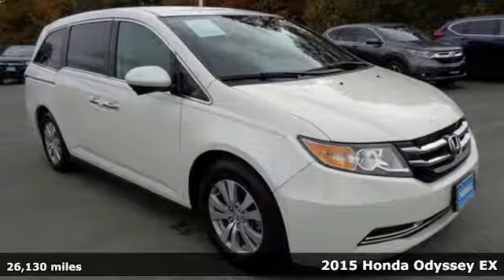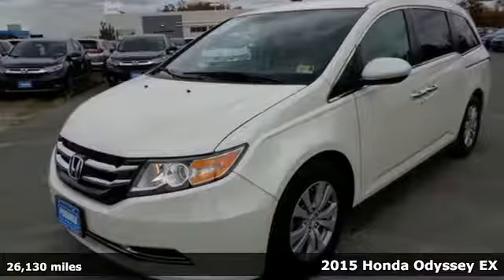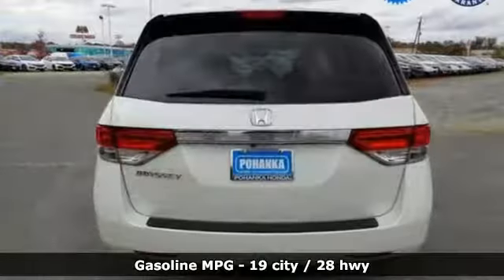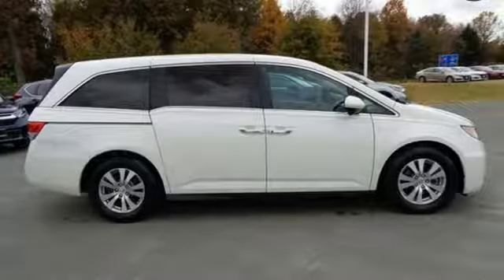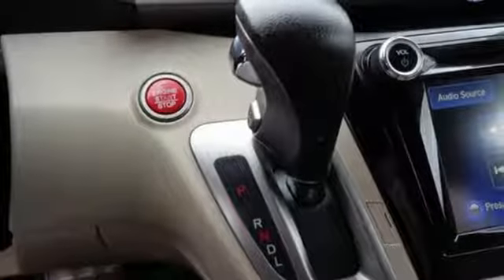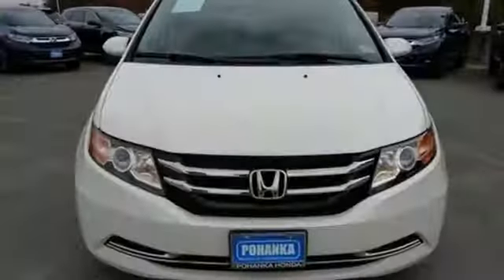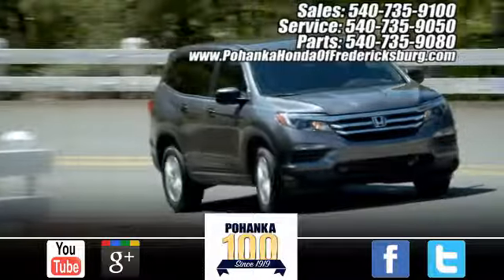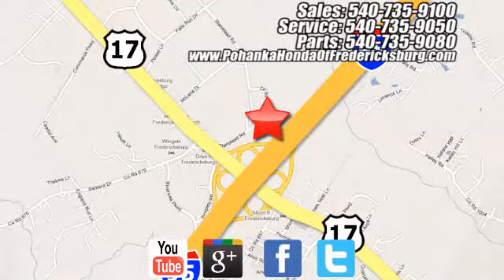Used 2015 Honda Odyssey Fredericksburg VA Richmond, VA 18H678 - SOLD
Year: 2015
Make: Honda
Model: Odyssey
Trim: EX
Engine: 3.5L V6 SOHC i-VTEC 24V
Transmission: 6-Speed Automatic
Color: White
Interior: Beige
Mileage: 26130
Stock #: 18H678
VIN: 5FNRL5H4XFB108090
This 2015 odyssey is a one owner vehicle and has low miles right around 26k!!! BACKUP CAMERA!! LANE ASSIST!! Paint looks great, interior is super clean, wheels are flawless and runs like new!!! Michelin tires with loads of tread!! Our reconditioning fee is included in this price of the vehicle as to where other dealers are adding fees around 1,695 to the cost of the vehicle!! CARFAX One-Owner. White 2015 Honda Odyssey EX FWD 6-Speed Automatic 3.5L V6 SOHC i-VTEC 24VbrbrRecent Arrival! Odometer is 5074 miles below market average! 28/19 Highway/City MPG**brbrAwards:br * JD Power Vehicle Dependability Study * 2015 IIHS Top Safety Pick * 2015 KBB.com Best Buy Awards * 2015 KBB.com 15 Best Family Cars * 2015 KBB.com Brand Image Awardsbr2016 Kelley Blue Book Brand Image Awards are based on the Brand Watch(tm) study from Kelley Blue Book Market Intelligence. Award calculated among non-luxury shoppers. Kelley Blue Book is a registered trademark of Kelley Blue Book Co., Inc.brAll prices exclude taxes, title, license, and dealer processing fee of $699.00. Published price subject to change without notice to correct errors or omissions or in the event of inventory fluctuations. All features not on all vehicles. Vehicles shown are for illustration purposes only. MPG is based on 2017 EPA mileage ratings. Use for comparison purposes only. Your mileage will vary depending on driving conditions, how you drive and maintain your vehicle, battery-pack (hybrid only) and other factors.brbrReviews:brbr * The Honda Odyssey is a clear choice for a family looking for a practical, comfortable, fuel-efficient, feature-packed 8-passenger hauler. It's easily better at those tasks than a full-sized SUV, and there's nothing like those sliding doors when you're in a tight parking lot. Source: KBB.combr * Agile handling; fuel-efficient V6; quiet cabin; configurable second-row seat; easy-to-fold third-row seat; top crash test scores. Source: Edmundsbr * The Honda Odyssey has a wide, low stance with a modern aerodynamic feel. Its fresh, angled lines, combined with updates to its front end, grille, and rear taillights result in a bold design. Take into consideration its great records for reliability and safety combined with fact that it is enjoyable and comfortable to drive, and this is one vehicle should not be missed. Depending on the trim level you select, it can seat up to 7 or 8 passengers. The third row seats are split, and each seat can fold flat into the floor. The outside seats in the second row can slide towards the walls, so that three child safety seats can fit next to one another. The Multi-Function 2nd-Row Center Seat, on EX trims and above, can either fold forward to become a center console or slide forward 5.5 inches to enable a child seat to be closer to the driver and front passenger. For extra cargo space, one or all of the second row seats can be removed as well. Powering the Odyssey is a 3.5L V6 engine, with 248 hp, which gets an EPA estimated 19 MPG City and 28 MPG hwy. The base Odyssey, comes standard with such items as a rearview camera, an AM FM CD Radio with 7 speakers and a color 8-inch interface screen, Bluetooth connectivity, and power front seats. Higher trims come with features like power sliding doors, LaneWatch camera system, navigation, 3-zone climate control, leather, and a power lift tailgate. The top-of-the-line Touring Elite trim gives you things like the amazing Honda DVD Ultrawide Rear Entertainment System, and a premium 12 speaker sound system with surround sound. The Touring Elite also gives you the convenience of the innovative HondaVac, which is a vacuum cleaner integrated with the car to help fight day-to-day messes. Source: The Manufacturer Summary

Address:
60 South Gateway Drive